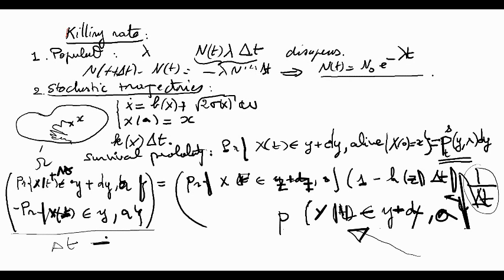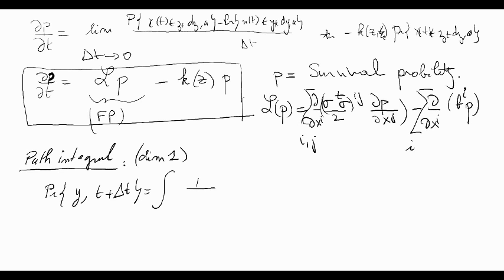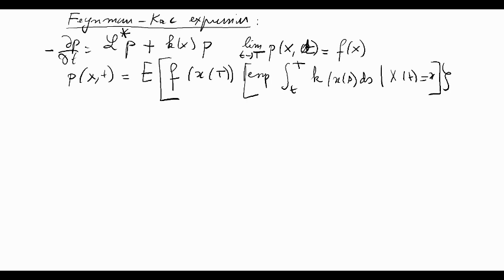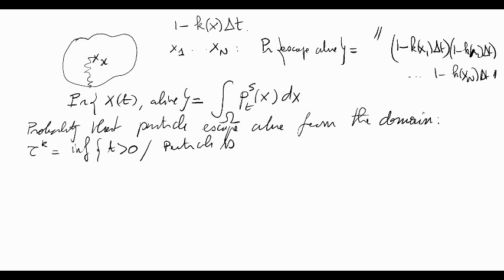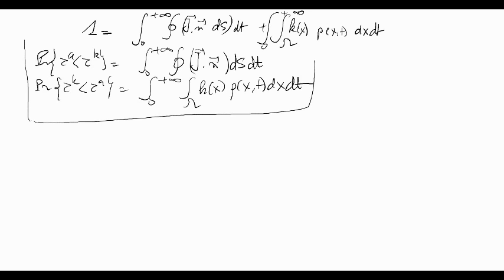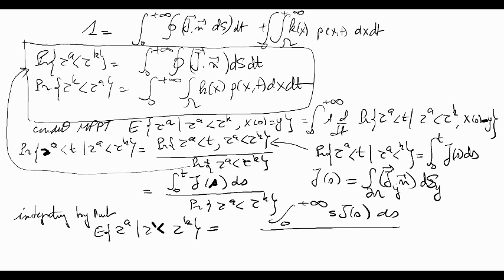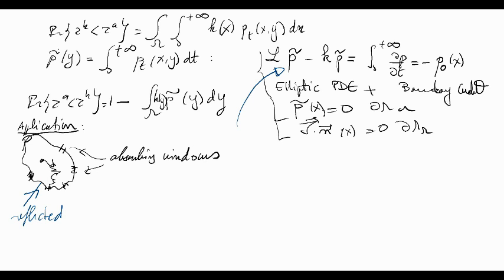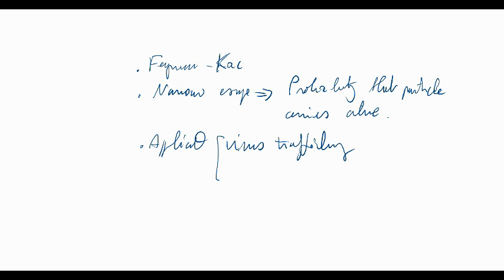Modeling virus trafficking in cell (Part 2)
Modeling, virology, Killing measure. Survival probability, Fokker-Planck. Holcman's class